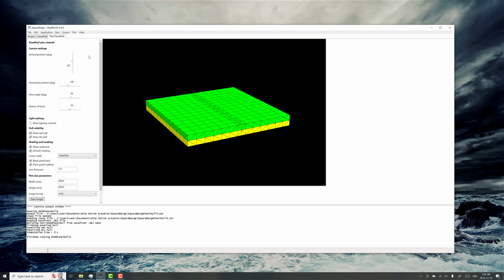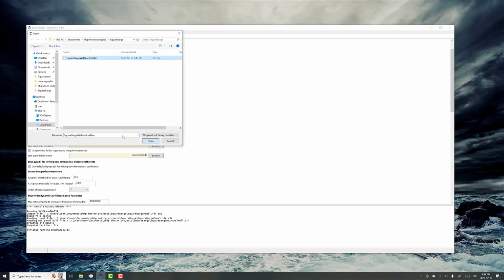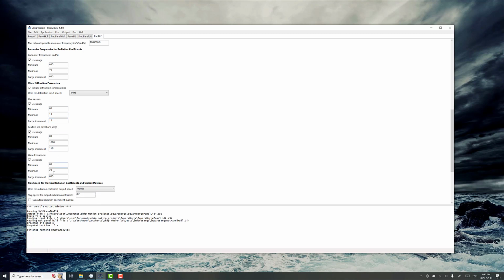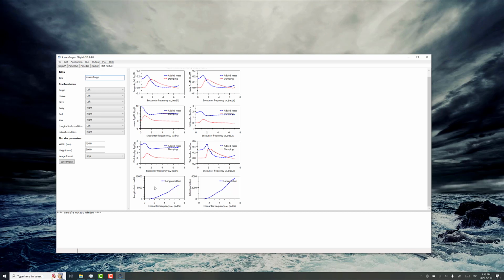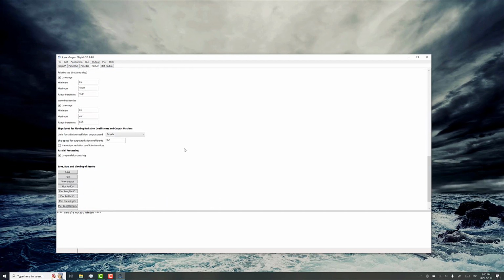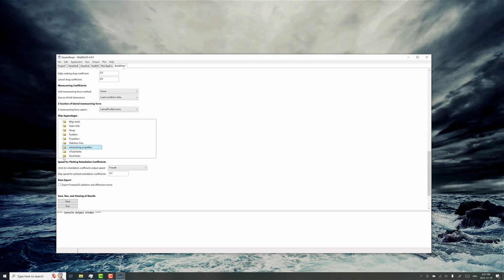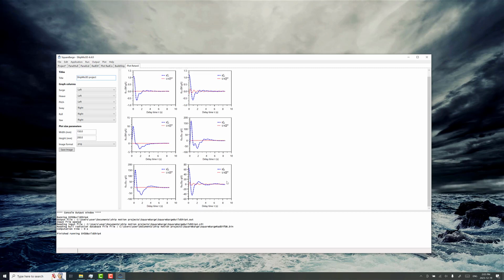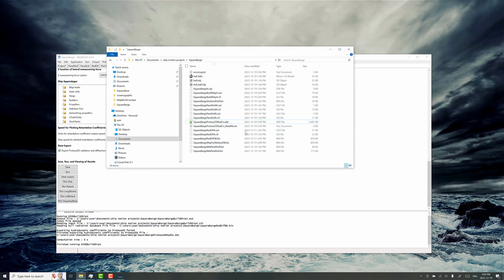How to calculate wave radiation and diffraction hydrodynamics of a simple box barge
Showcases the workflow of setting up, completing, and checking the wave radiation and diffraction hydrodynamics of a simple box barge in the ShipMo3D toolset.